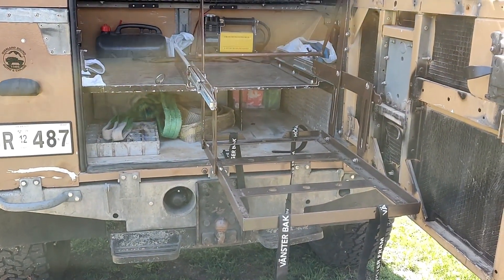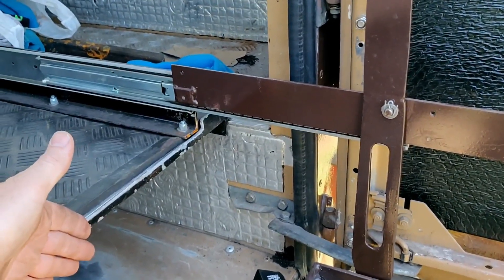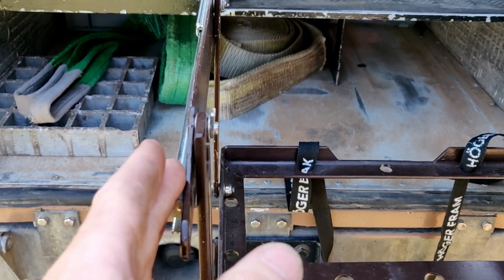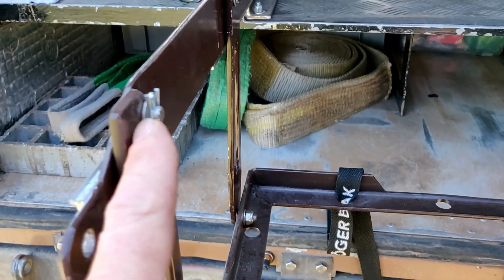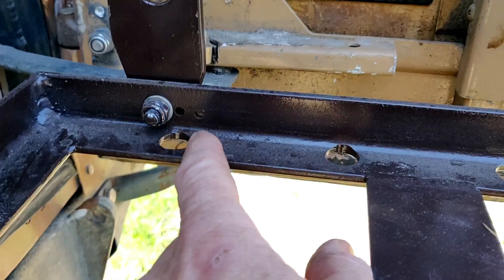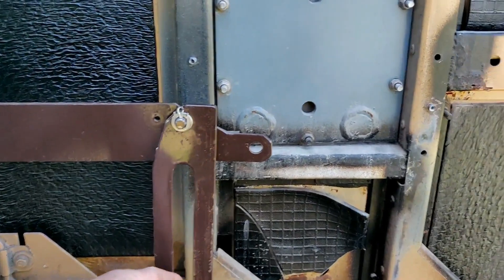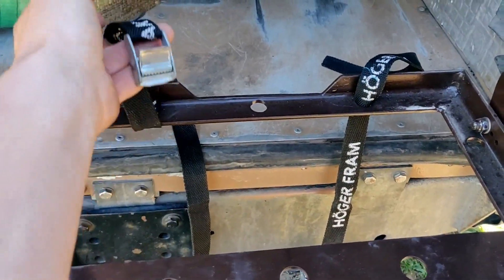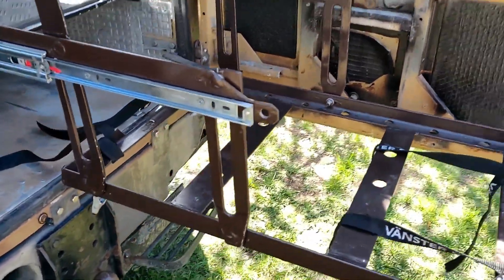The Making of my Drop Slide - Description Video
As requested a description video on the thought process and making of my custom fridge drop slide.

I will admit that I'm not the best behind a camera, everything that I plan to say and show in my head is perfect BUT for some reason my mouth doesn't want to cooperate. LOL

- slides for the drop slide should equal or be longer than the fridge.

- Mount your drop slide to a sturdy base that can hold the weight of  your drop slide, fridge and it's contents.

- Equal length's for the pivot points on the mounting plates and fridge tray making sure that they mirror each other from side to side.

- The amount of drop also affects the arch of the swing, so make sure that you have plenty of clearance with your mounting base.

- my power cable sits lose behind the fridge, so I suggest that you always keep an eye on your power cable for damages and that it's always connected. I'm specifically using an Engel contact that locks the plug in place ensuring power at all times.

Enjoy this video and good luck with the making of your fridge drop slide for your overlanding/offroad vehicle.